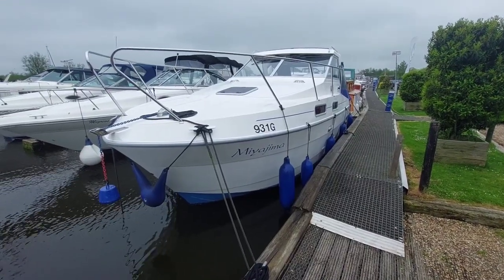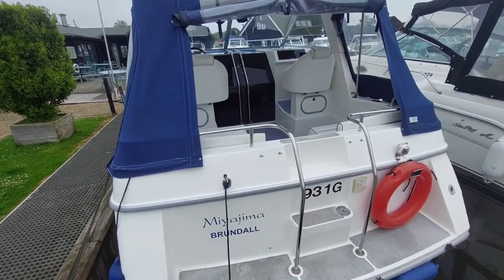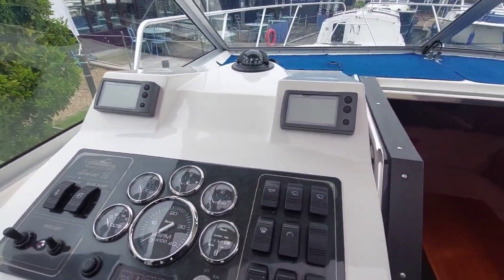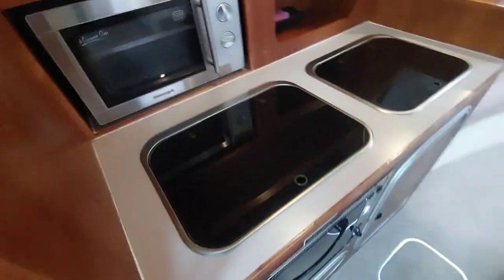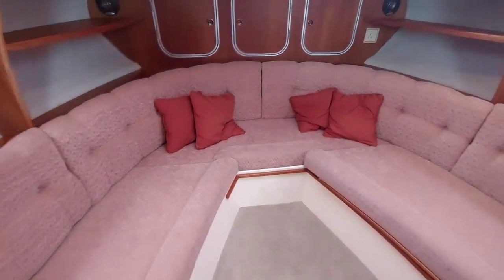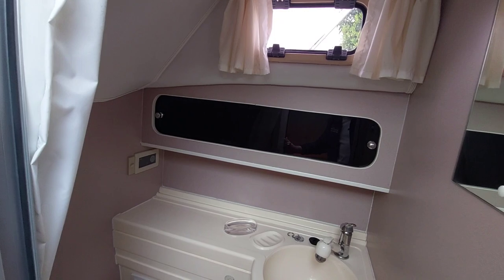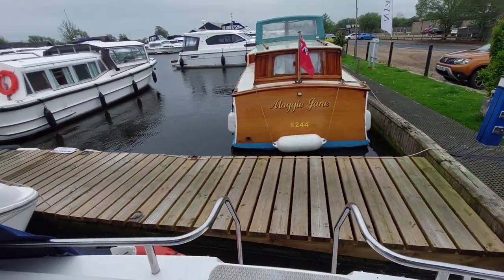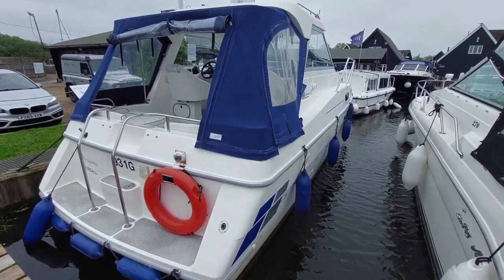Shadow 26 Executive for sale at Norfolk Yacht Agency.